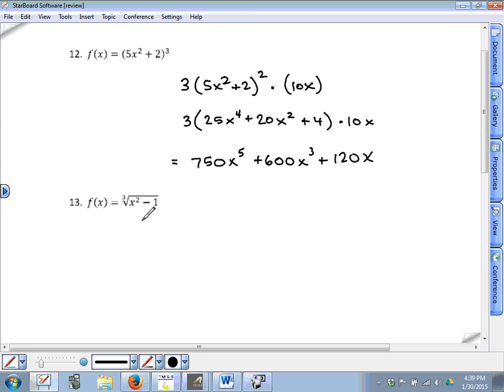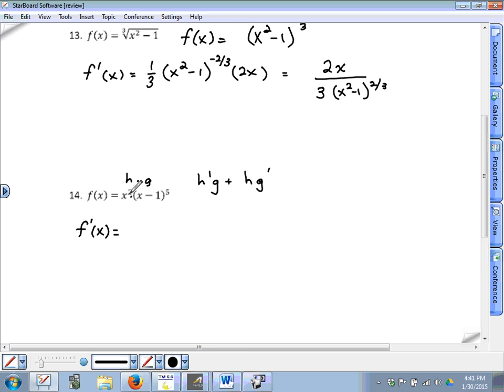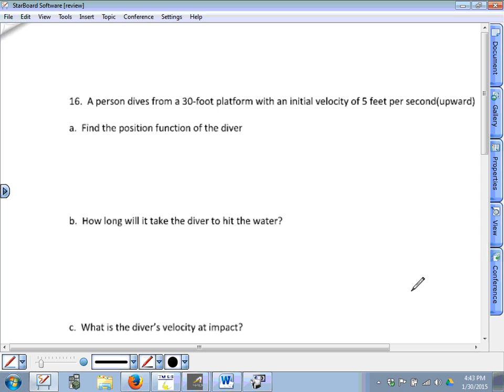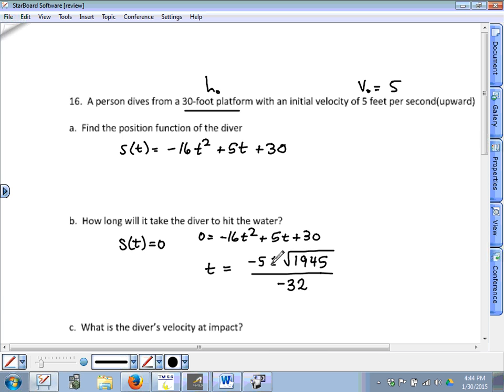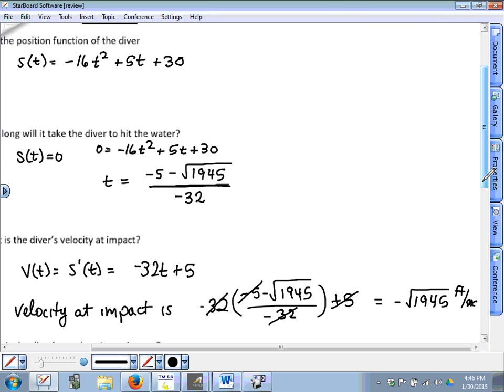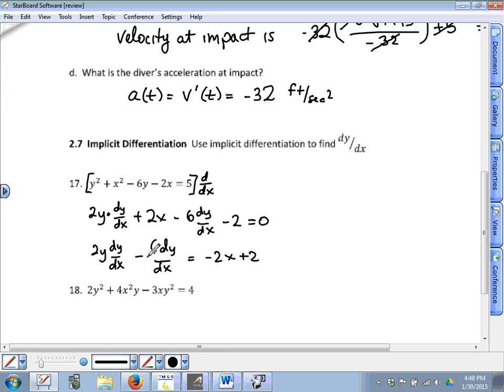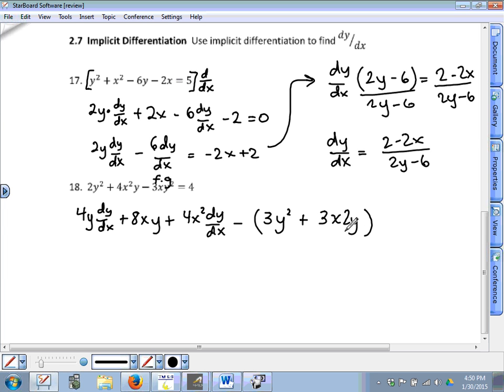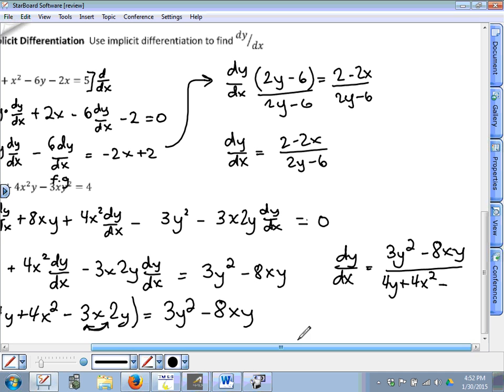math 1100 review 1 part 2